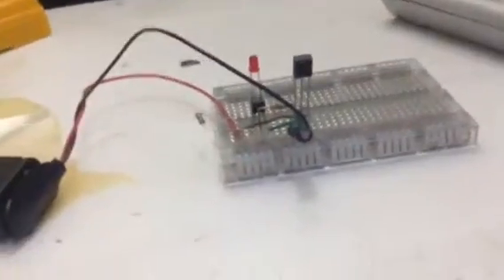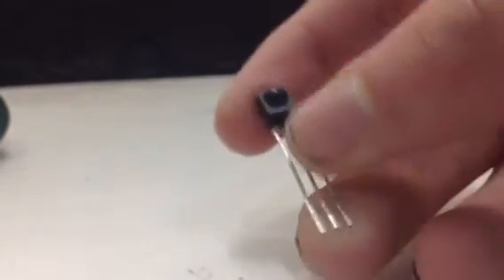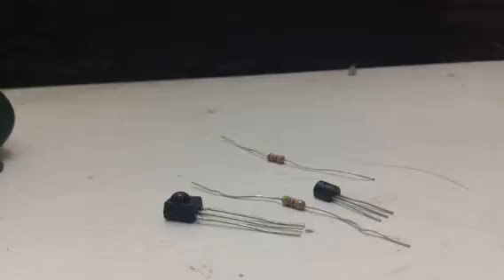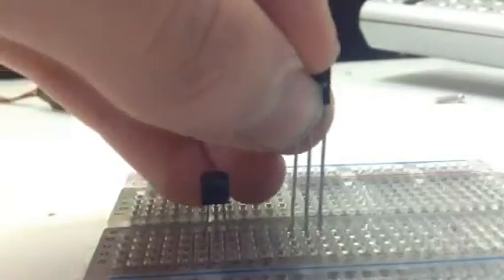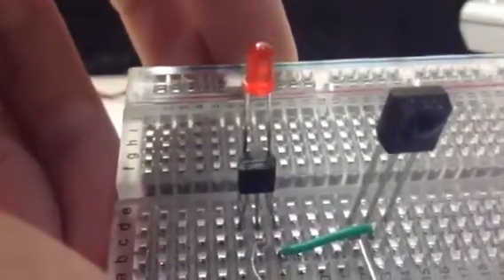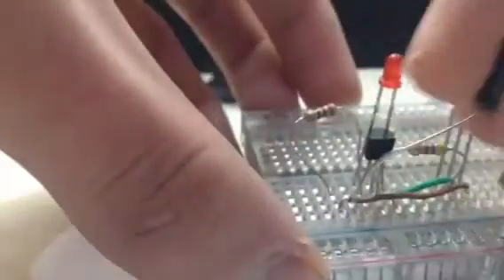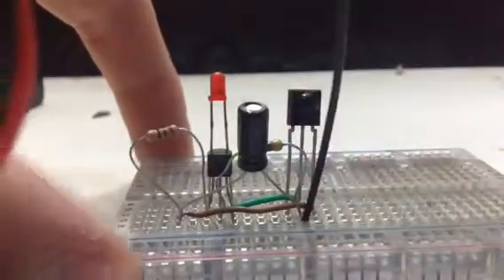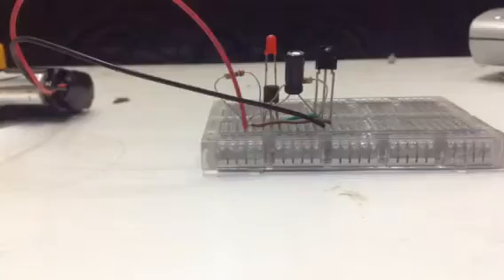How to make infrared receiver circuit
this is a cool infrared circuit i made under 5$

you can make one too.

the components u need is:

*ir reciver (TSOP 4136)
*NPN transitor (BC547,2N2222)
*270 ohm risistor
*4K7 ohm risistor
*10µf (16v) capacitor
*2x 1.5v battries
*bread bored
*LED (any color)
thats about it ENJOY!!!